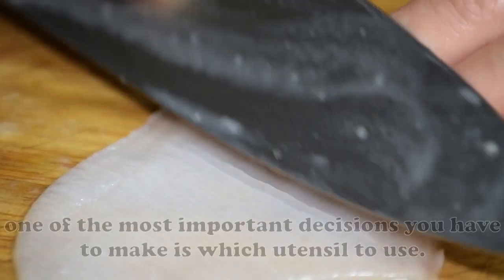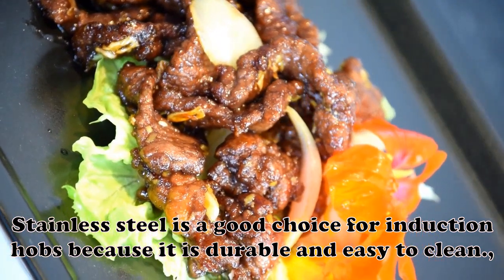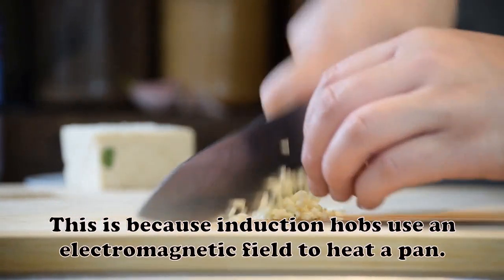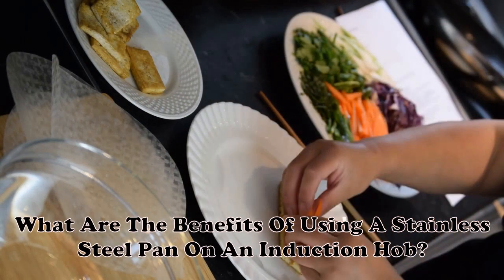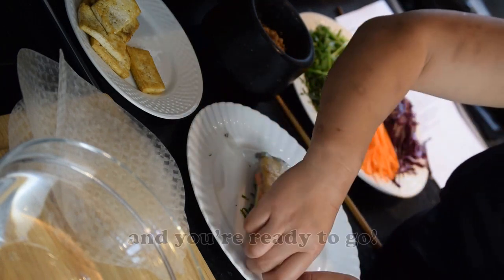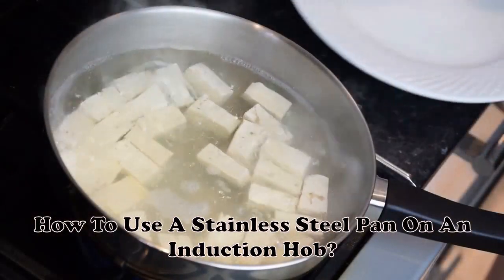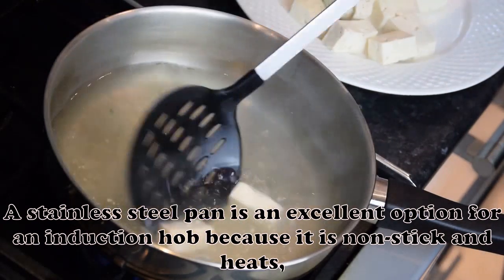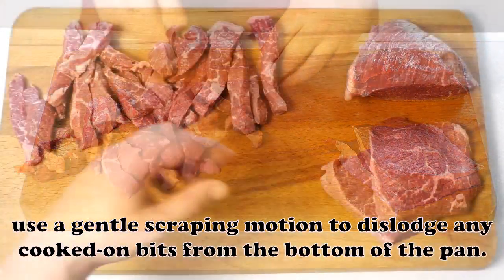Are Stainless Steel Pans Safe For Induction Hobs